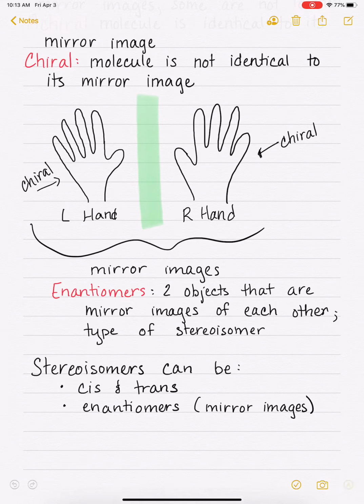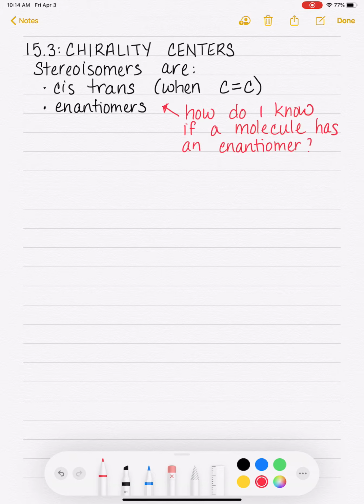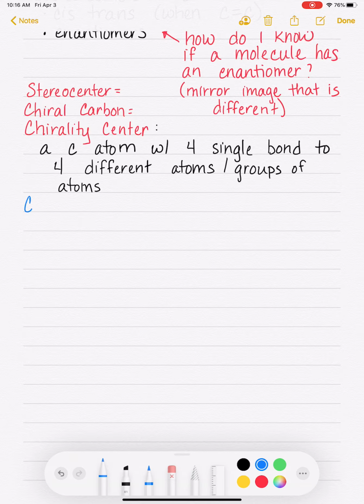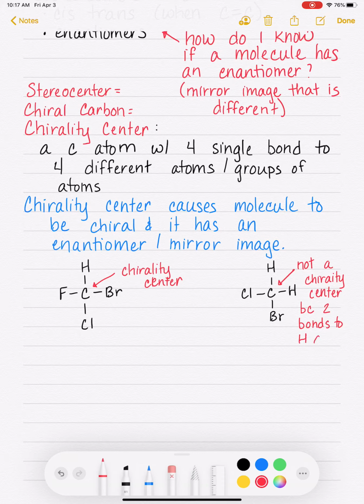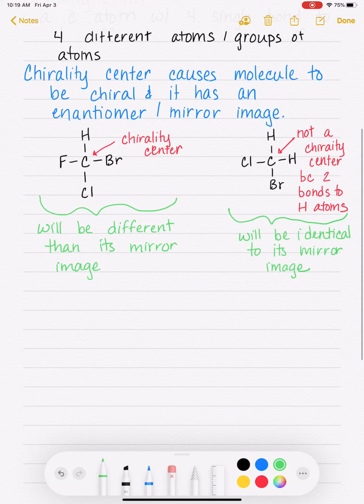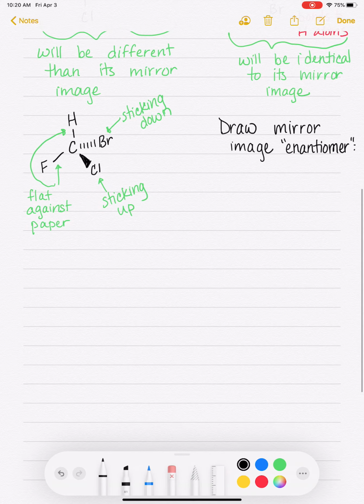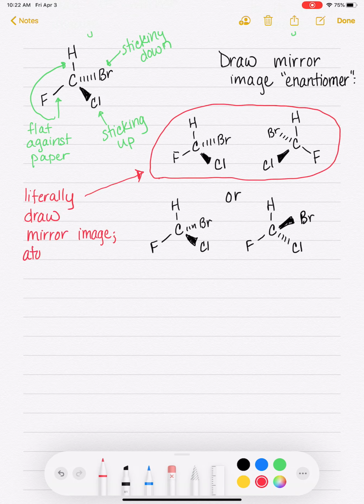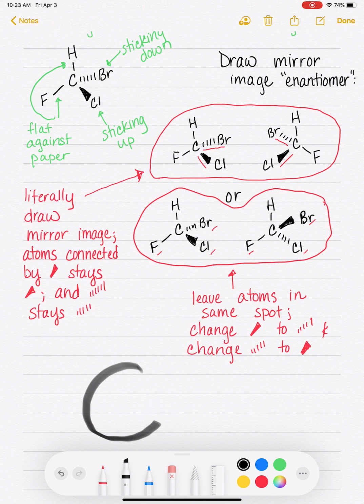15.3 Chirality Centers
How to find a molecule’s chirality centers